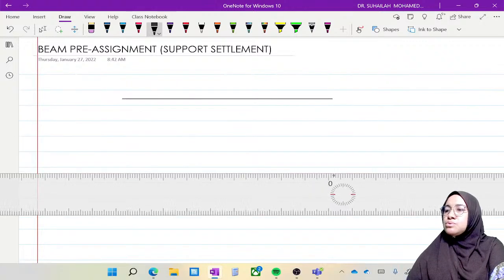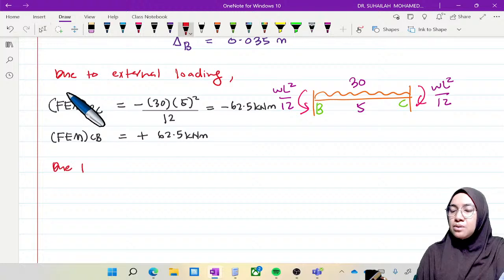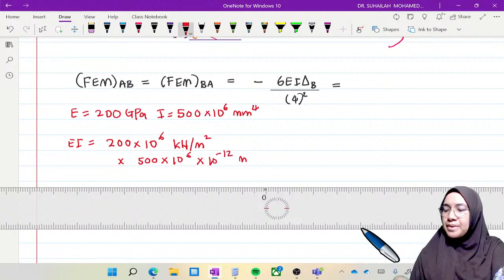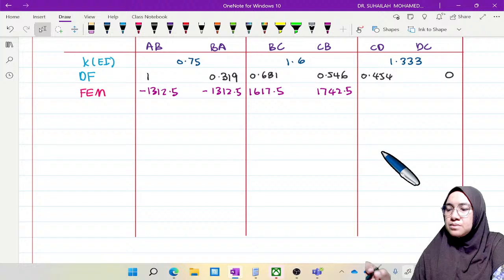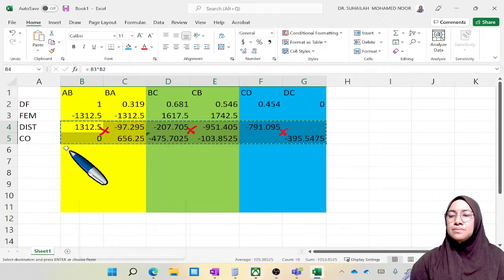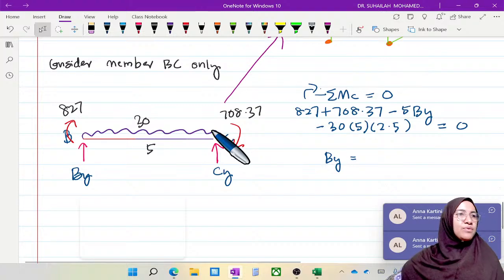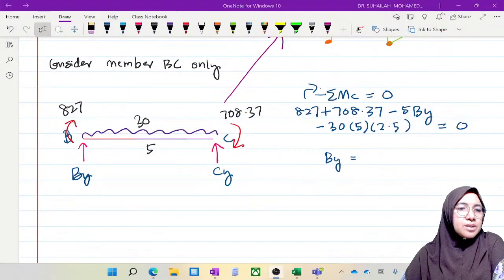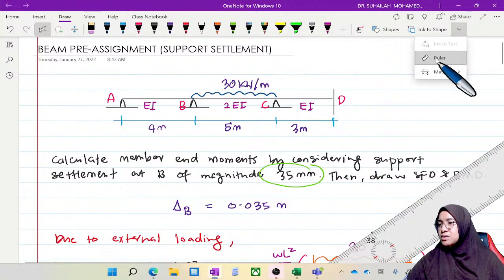BEAM ANALYSIS USING MOMENT DISTRIBUTION METHOD 27 JAN 2022